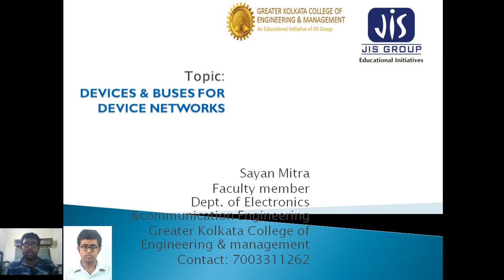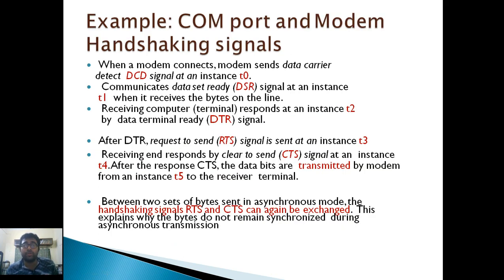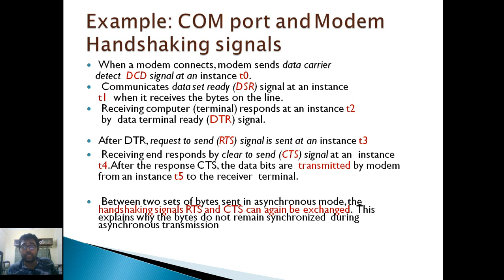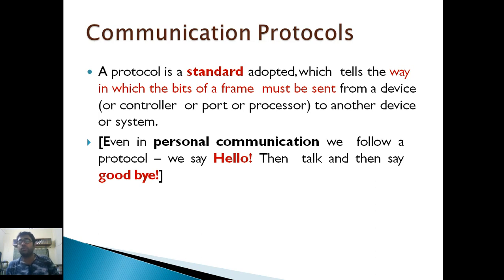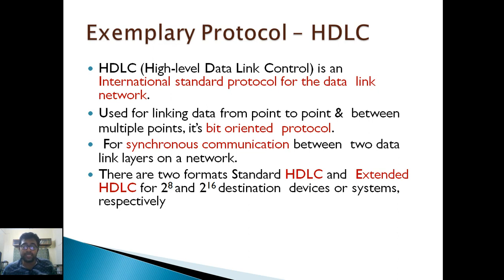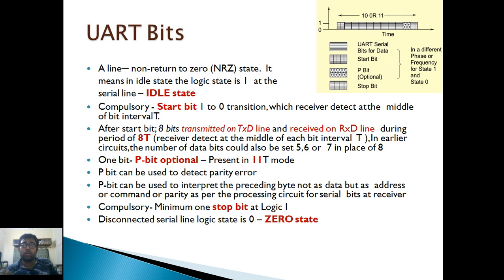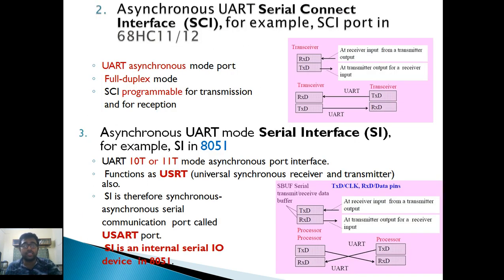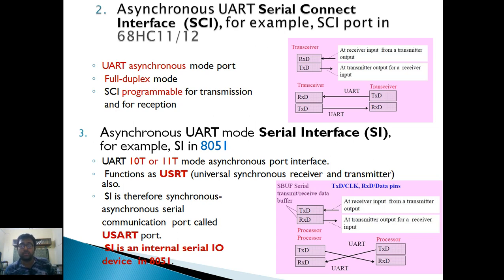Embedded system lecture 9